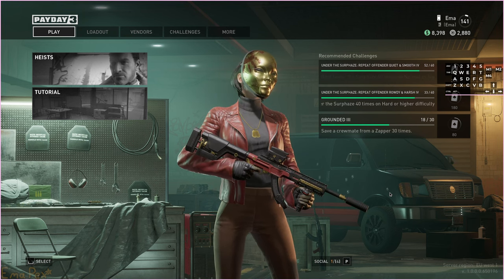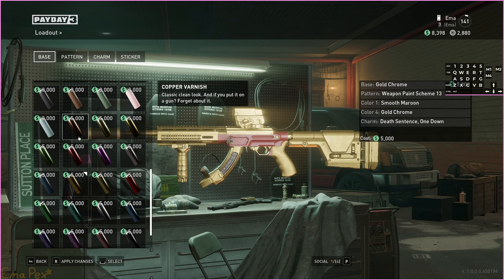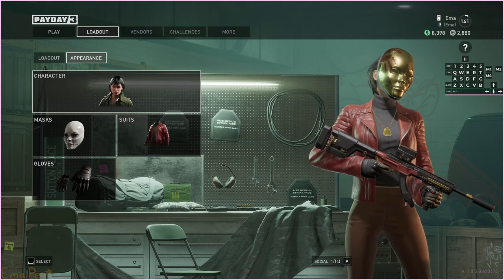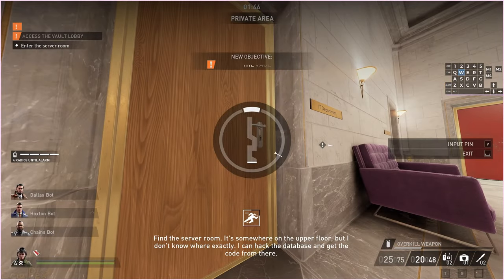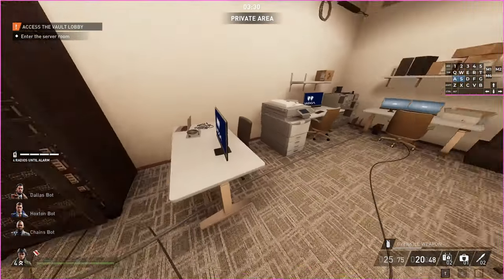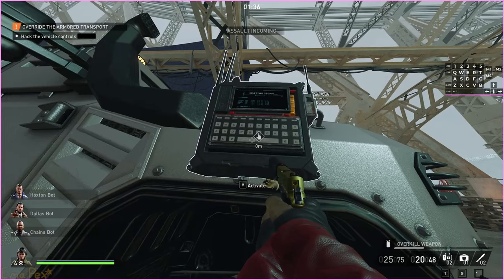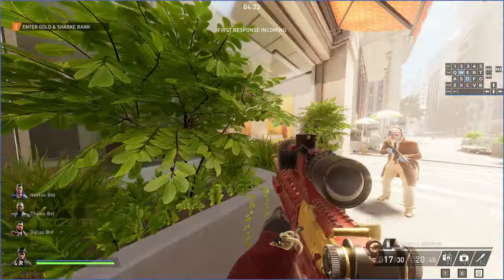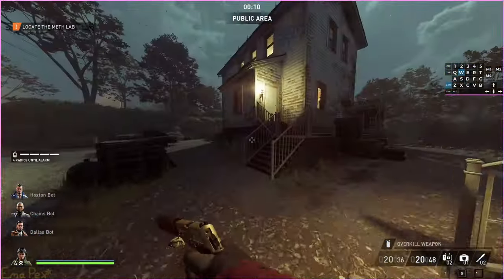[PD3] nitpicky, minor, and insignificant issues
I am nitpicking and biased, I win, bye bye

00:00 - intro
00:34 - barfly suit gap
01:09 - dirty ice insulation typo
01:49 - chrome is varnish
02:56 - painting masks
04:47 - dlc items
05:36 - gold & sharke desk
07:47 - road rage device
08:39 - gold & sharke street
12:27 - cook off ceiling
14:55 - outro